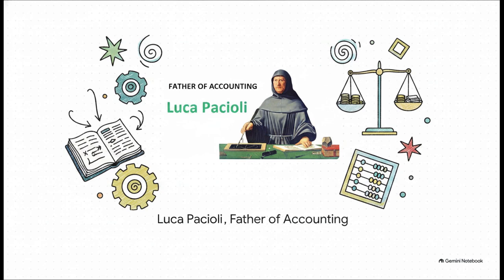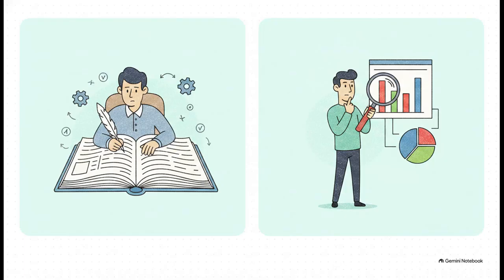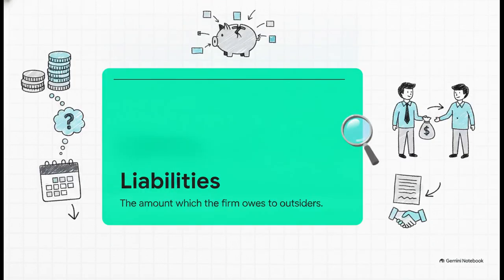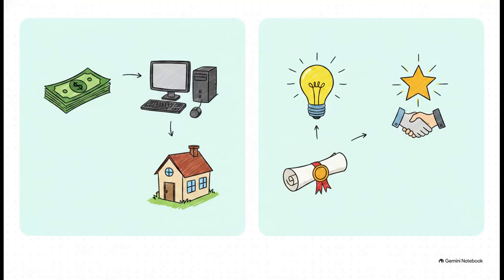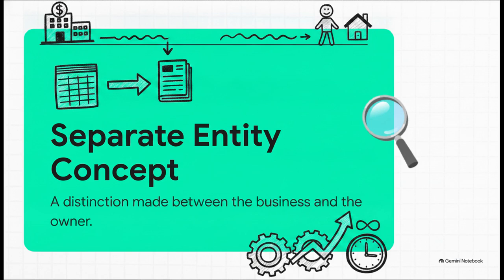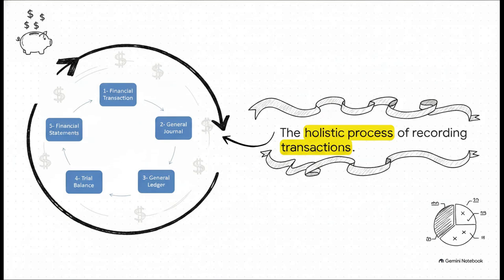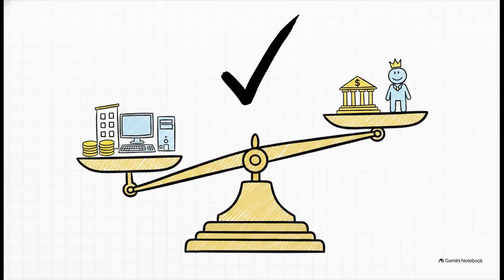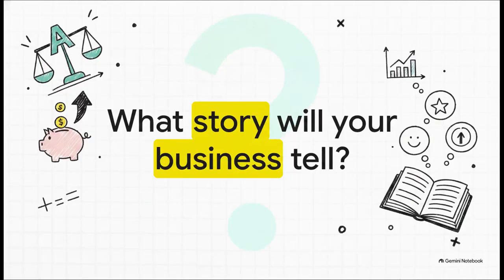Intro to Accounting